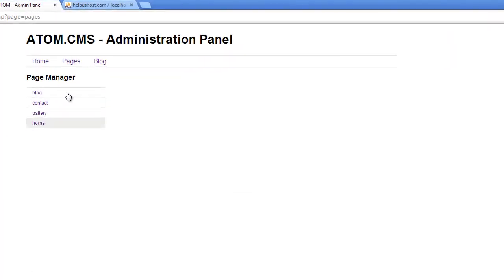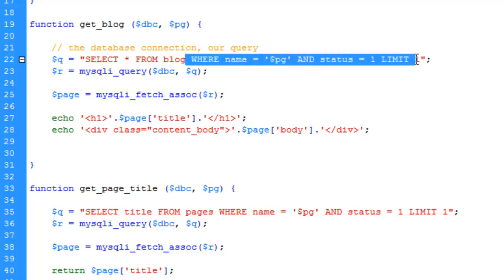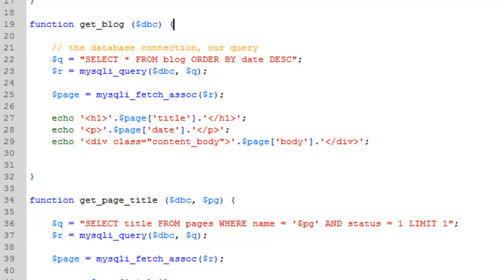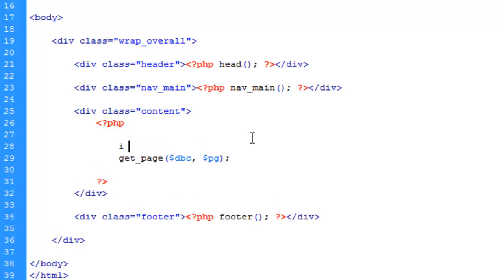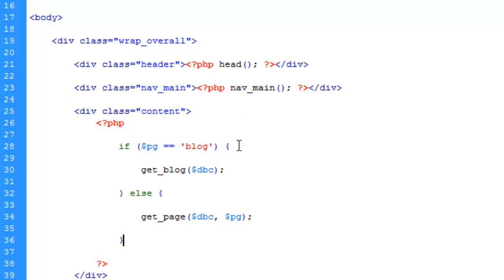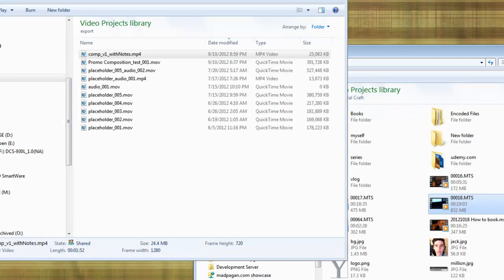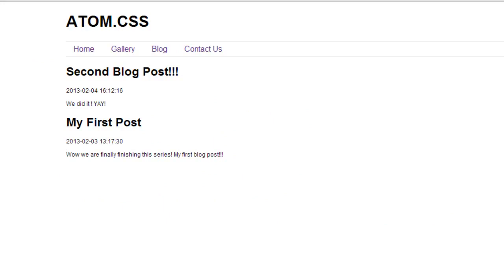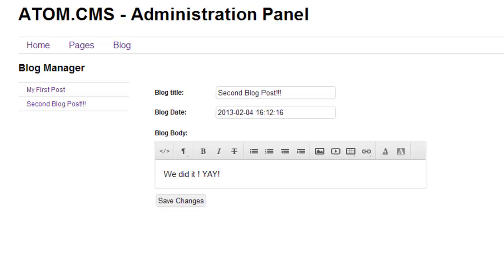Developing a Dynamic Web site start to finish | Part 21 - Displaying The Blog